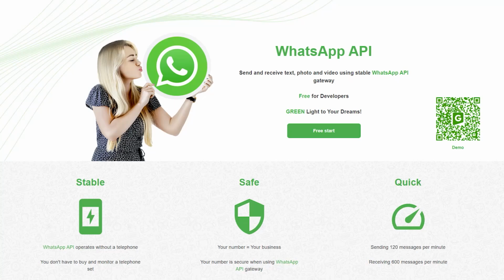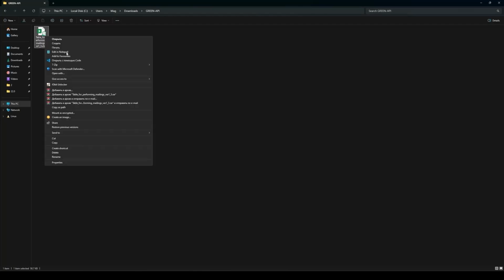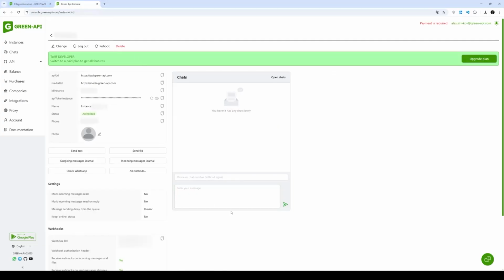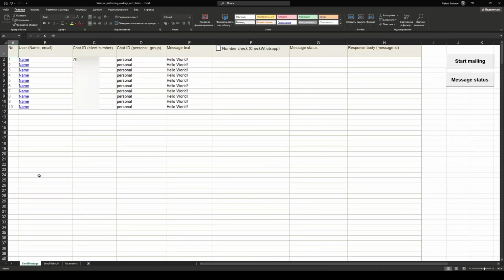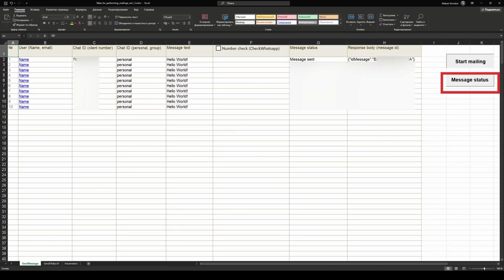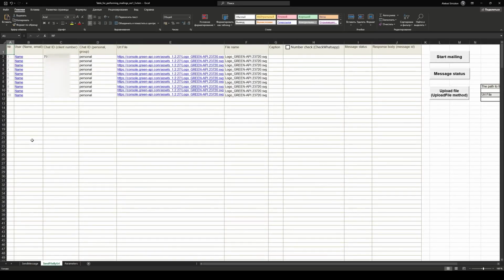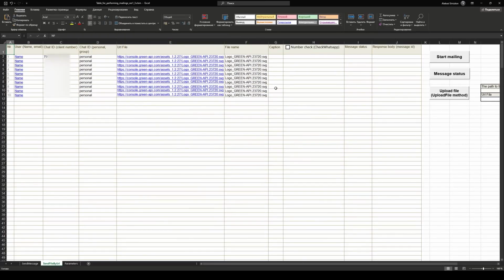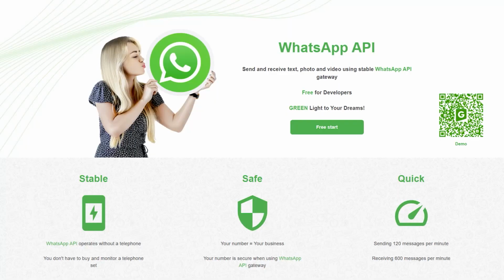Full how-to bulk message and files in WhatsApp via MS Excel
In this video, you’ll learn how to set up WhatsApp integration with MS Excel, send bulk messages, and even attach files — all using the free XL template from GREEN-API. After watching this short tutorial, you’ll be able to easily connect WhatsApp to Excel and automate sending text messages and files directly from your spreadsheet.

00:00 Before getting started
00:25 Setting up and uploading the integration from GREEN-API
00:49 Getting started with the MS Excel table
00:55 Filling in the required parameters
01:15 How to send a message from the table
01:55 Starting the message broadcast
02:15 Sending files from the table
03:00 Launching the broadcast
03:08 Conclusion

- How to send text messages